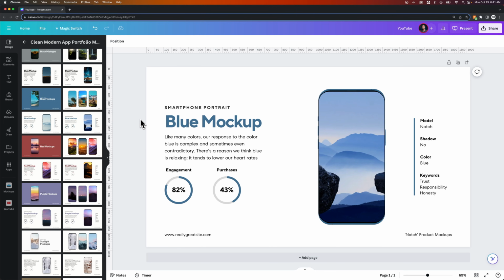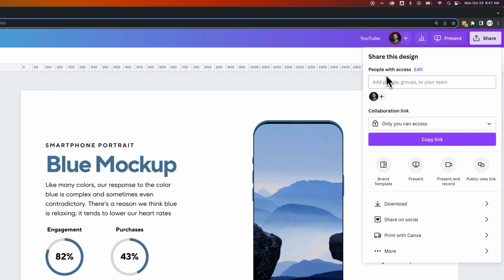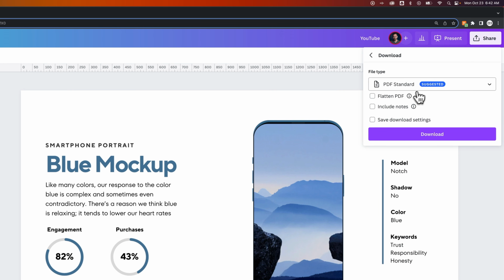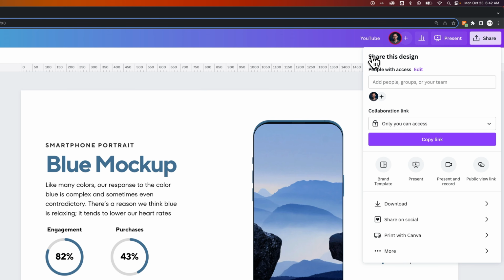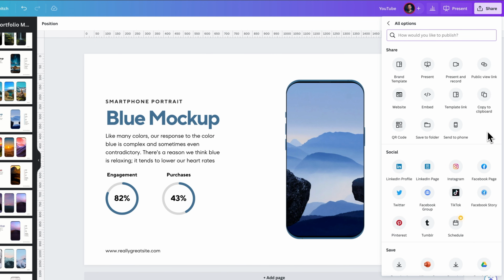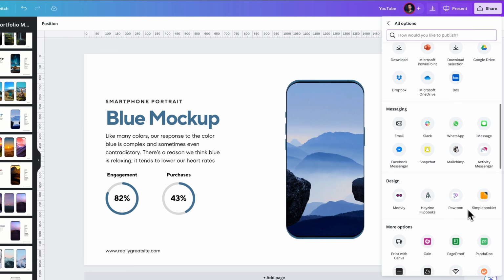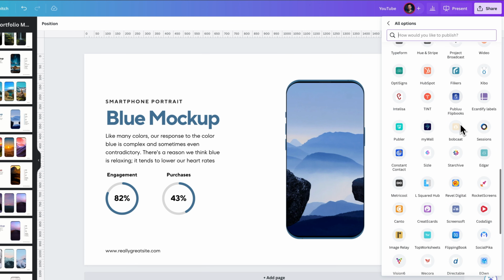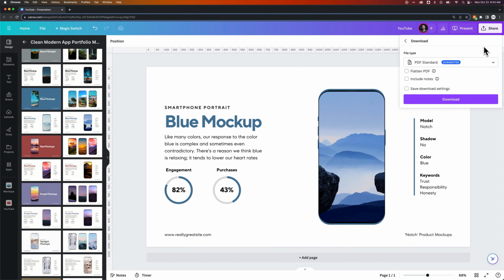How to Download from Canva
In this Canva tutorial, learn how to download from Canva. You can share and download files from Canva like PDF, JPG, Powerpoint, MP4, and many more!